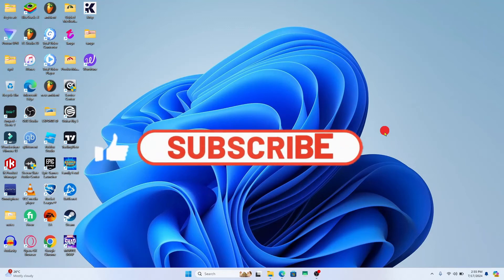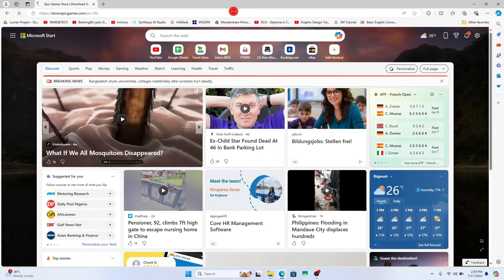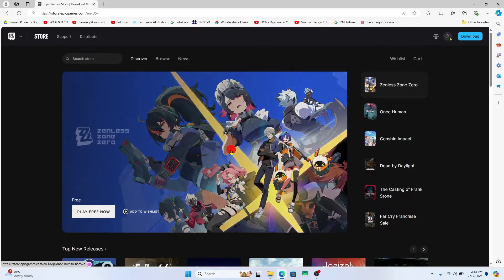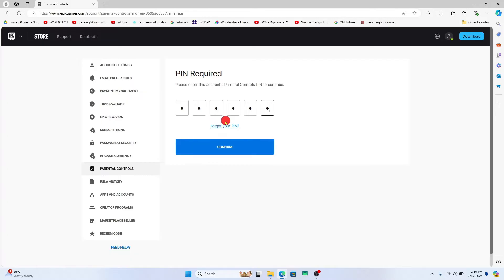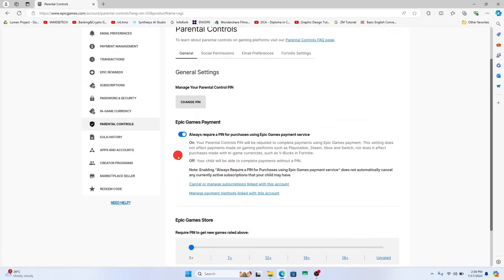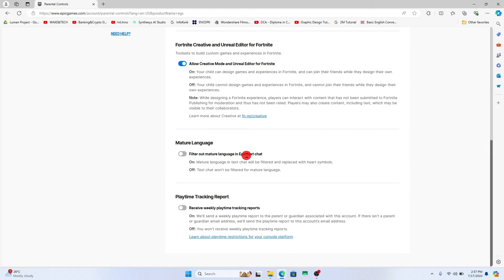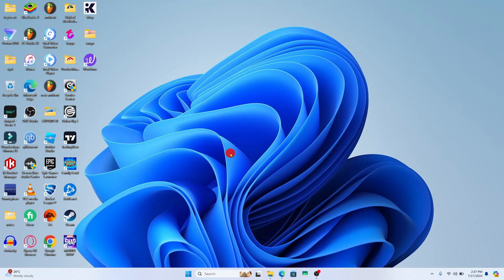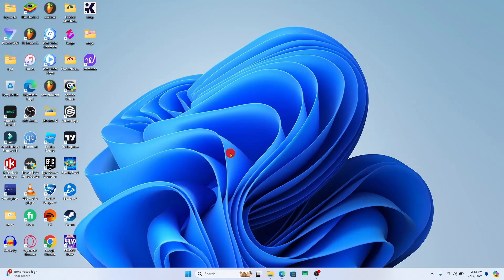How to Remove Restrictions from Your Account on Epic Games? 2024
In this video tutorial, we'll show you how to lift various types of restrictions on your Epic Games account, such as age-related restrictions, parental controls, or other limitations. Follow our easy instructions to regain full access to all features and services on the Epic Games platform.